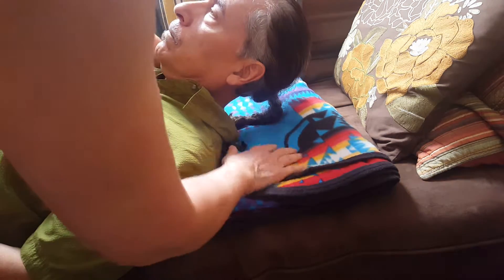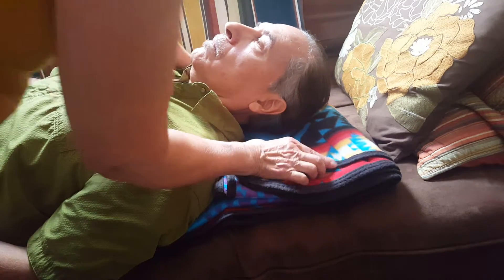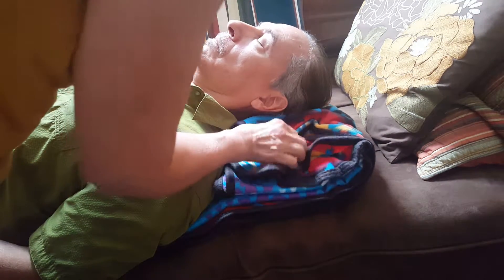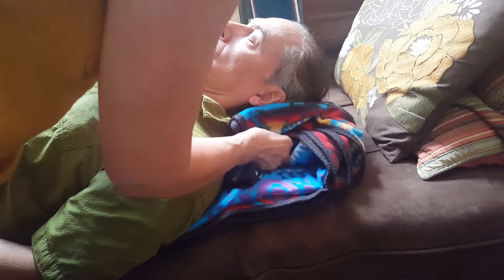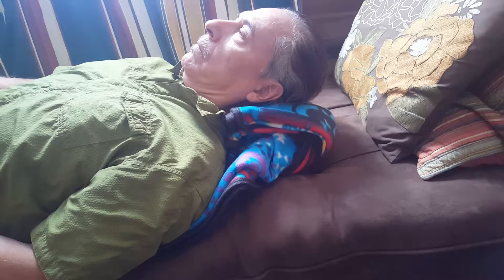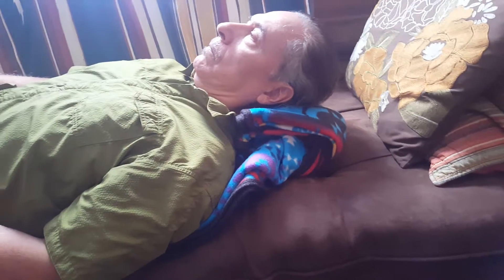Restorative Savasana head support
Cynthia Gallaher -- Yoga Instructor